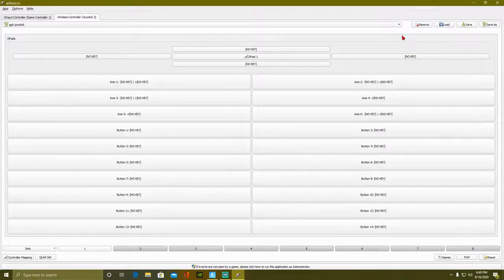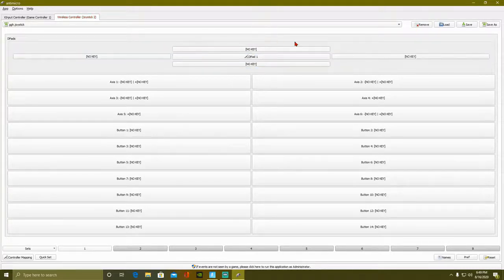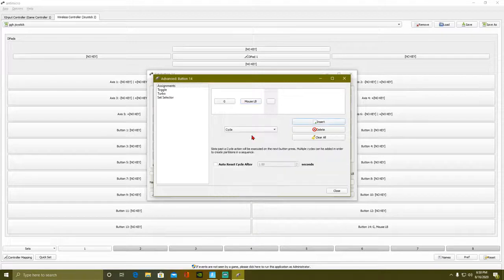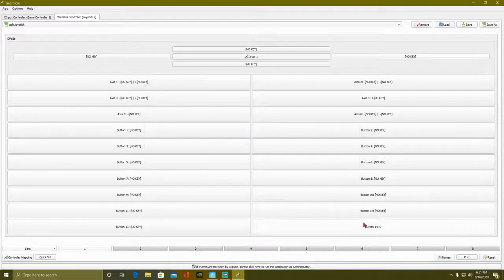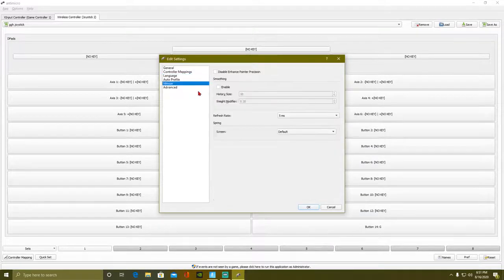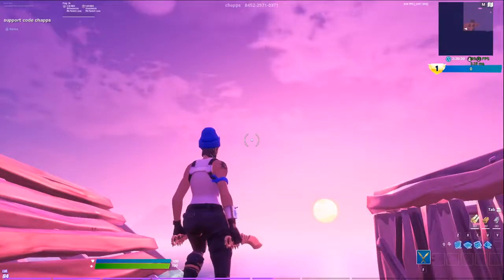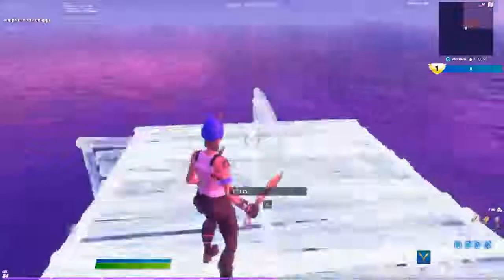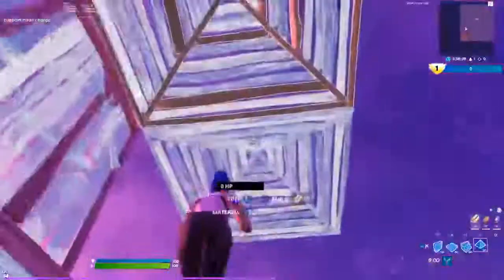How To Setup MACRO'S For Controller Fast&Easy!!! Antimicro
Do not use in public games!